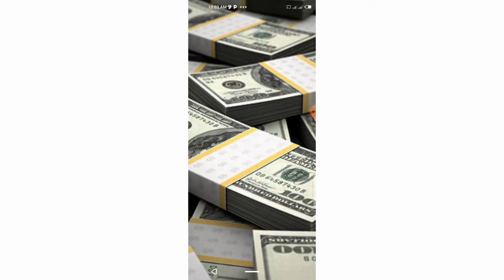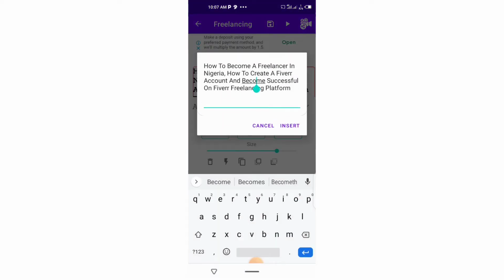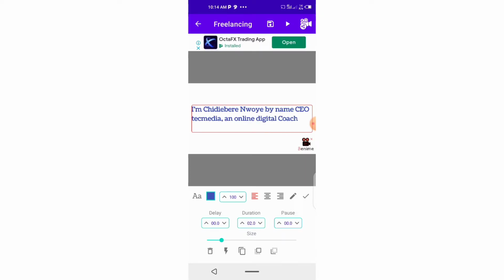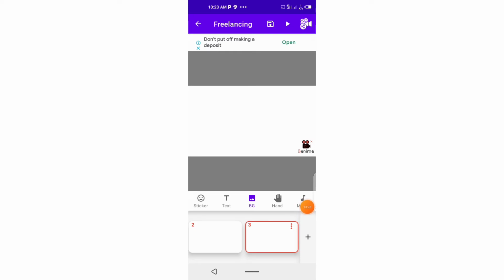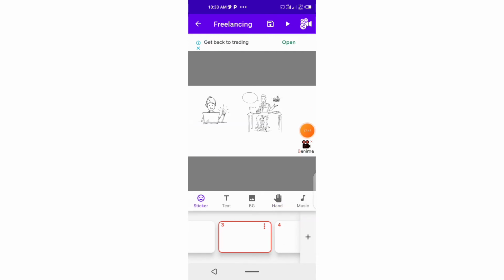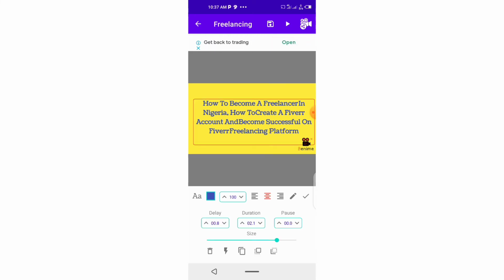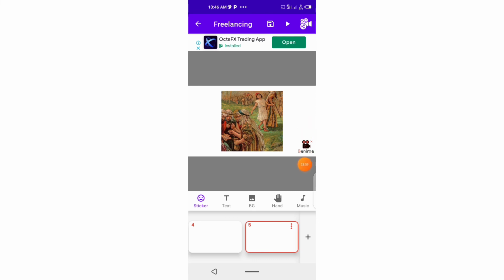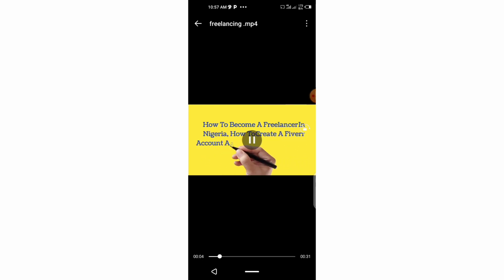How to Make Money creating Text Animation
Text animation" in computer graphics refers to creating moving letters, words, or paragraphs. It relates to creating text moving in some fashion across the screen, within an area, or by following a pattern.

You can make a whole lot of money creating text animation for clients or as a freelancer on Fiverr.

we bring daily crypto news on our telegram group and channels.

In this video, you will learn how to tp & sl very well, we also outlined how to make money online even if you have no knowledge about online business. We also look at ways to help you start making money with the videos we upload in our channel without prior knowledge.

crypto news
futures trading
arbitrage trading
arbitrage opportunity
make $100 weekly
How create content on YouTube
How to make money online

YOUTUBE GROWTH

Start taking charge of your life happiness and success

You might make more than me or less. It all depends on dedication, commitment and experience. Everything you do and get is at your own risk and depends on how much work you put in to get the best results, so always DYOR. I love you guys as we make money 💰💰 together.